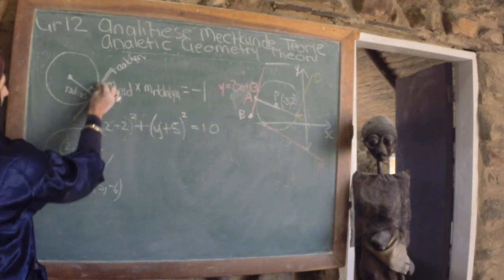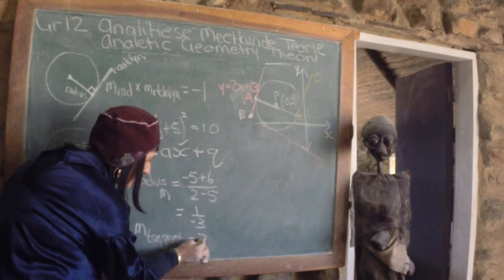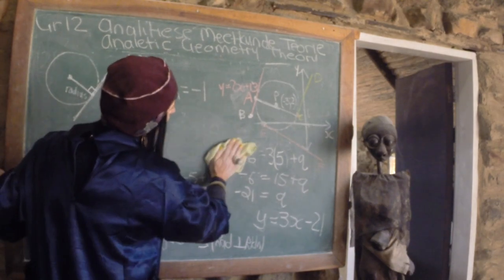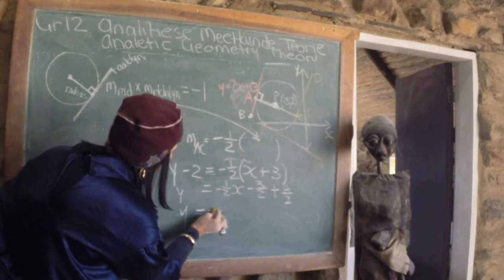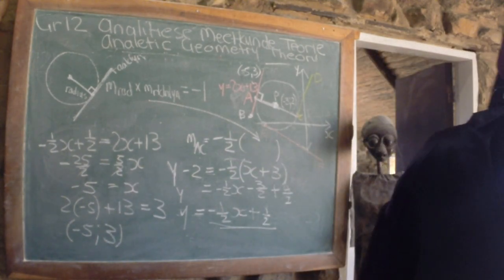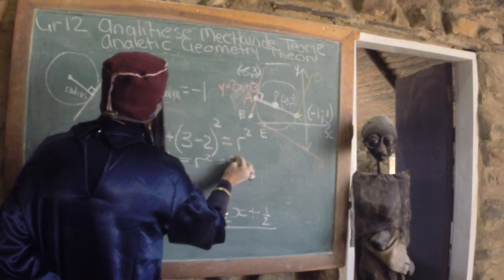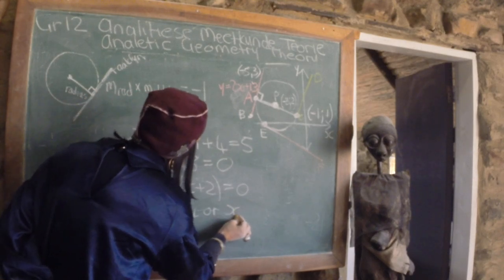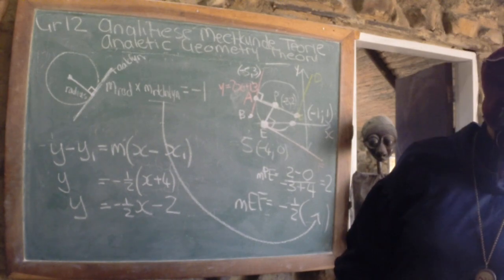Gr 12 Analities Raaklyne aan sirkel / Analetic Tangents to the circle